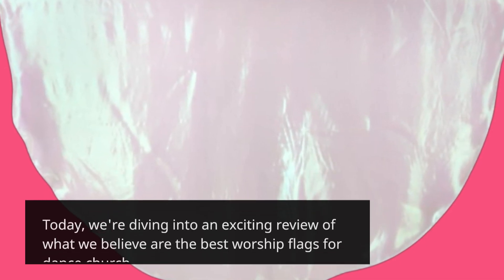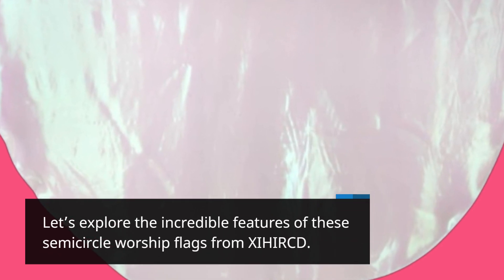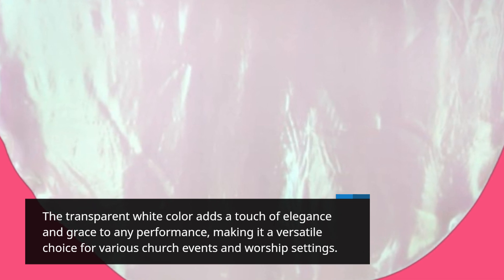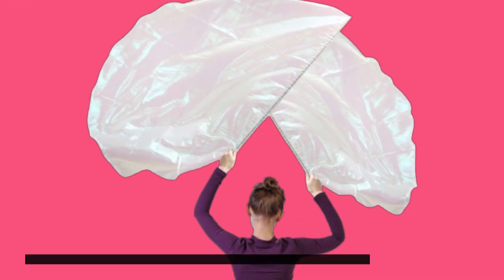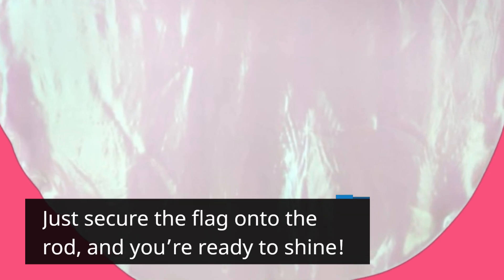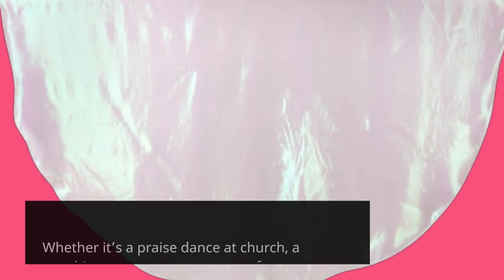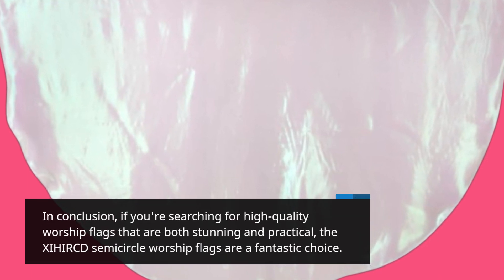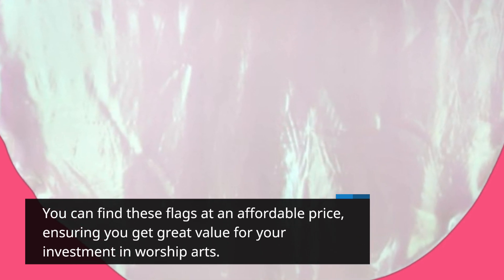🙏 XIHIRCD Semicircle Worship Flag, Shiny Praise Dance Flag | Best Worship Flags for Dance Church 🙏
Amazon Product Name : XIHIRCD Semicircle Worship Flag, 55.1x36.2 Inch Shiny Praise Dance Flag

Looking to enhance your worship experience through movement? In this video, we present the Best Worship Flags for Dance Church, showcasing vibrant colors and materials designed specifically for expressive worship. We’ll explore different styles and sizes of flags that can elevate your dance and create a powerful atmosphere in your church services.

Join us as we demonstrate how to effectively use the Best Worship Flags for Dance Church, offering tips on choreography and how to incorporate them into your worship routines.